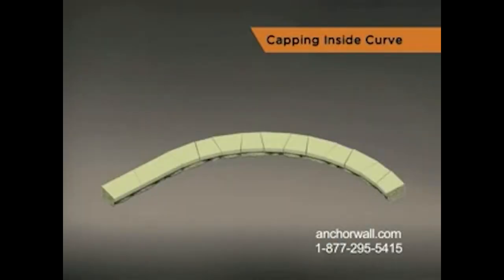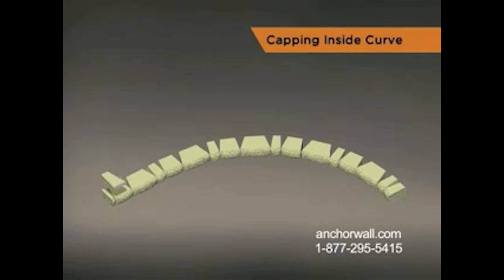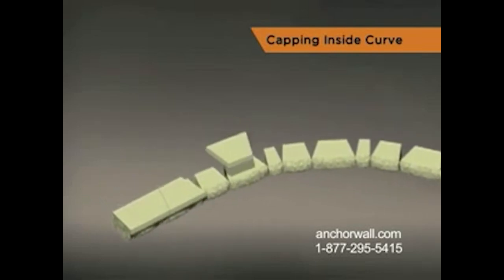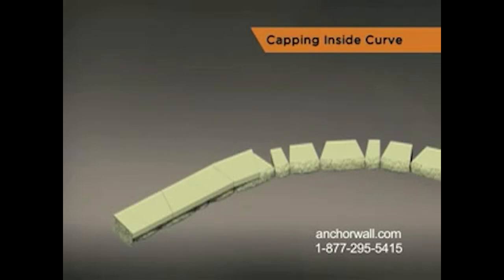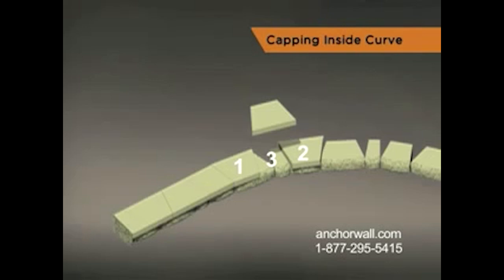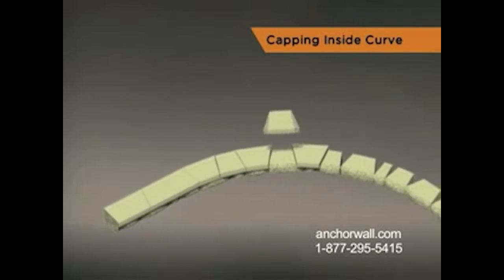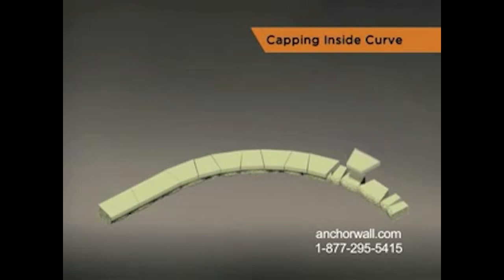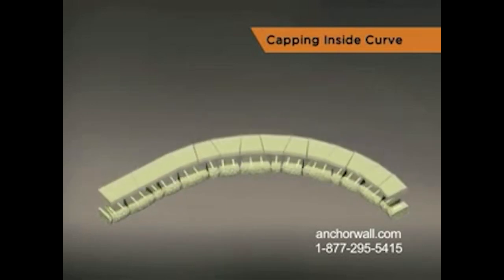How to Cap a Curved Retaining Wall with an Inside Curve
Learn how to cap a curved retaining wall with an inside curve by watching these step-by-step instructions. Learn more about Anchor Wall's curved retaining walls and caps